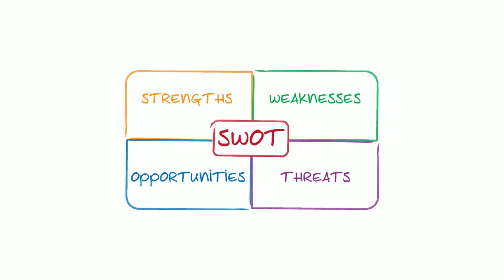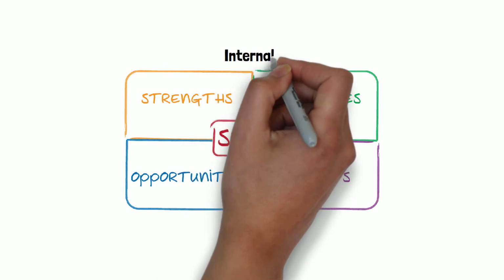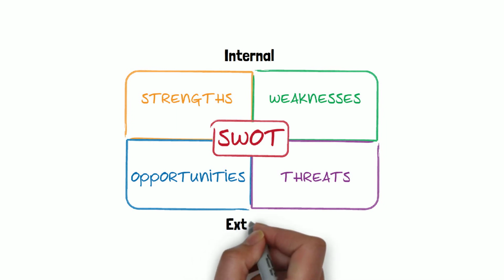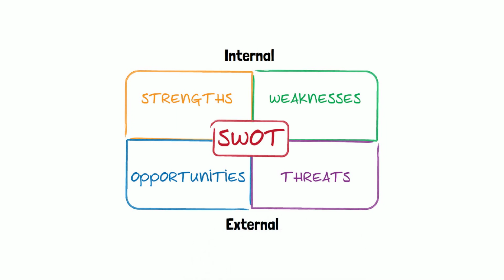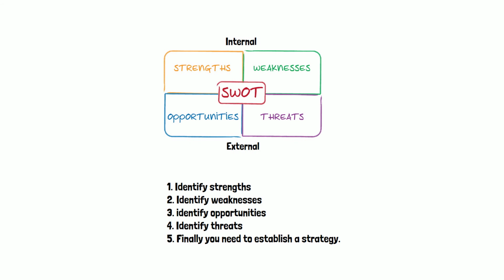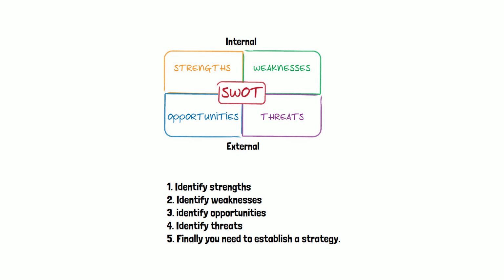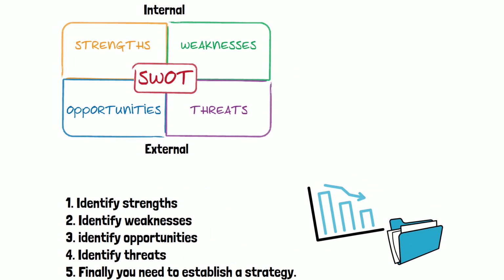SWOT analysis in 4 minutes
SWOT (strengths, weaknesses, opportunities, and threats) analysis is a framework used to evaluate a company's competitive position and to develop strategic planning. SWOT analysis assesses internal and external factors, as well as current and future potential.

In this video, we will try understand SWOT analysis in under 5 minutes!

Goal for this channel is to promote continuous learninig of professionals so they can keep doing what they love and make impact in their organizations.